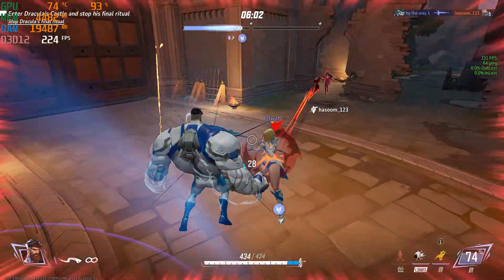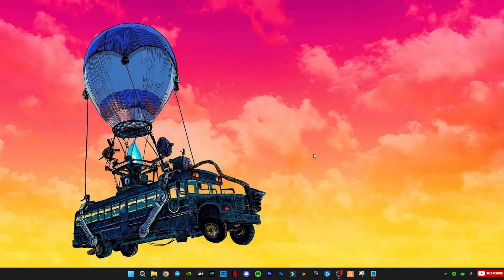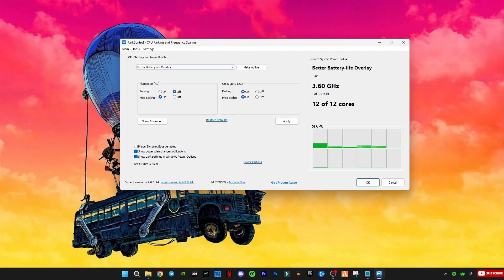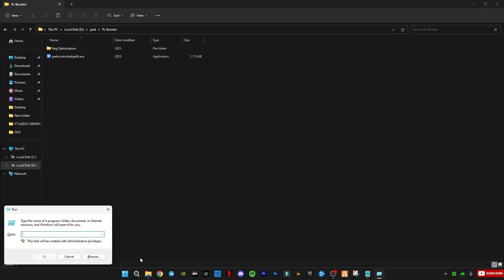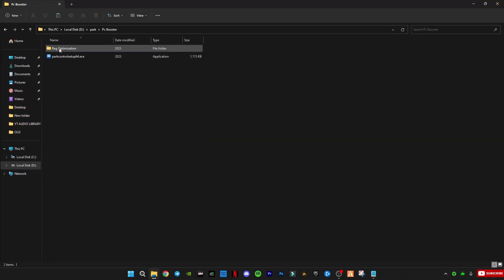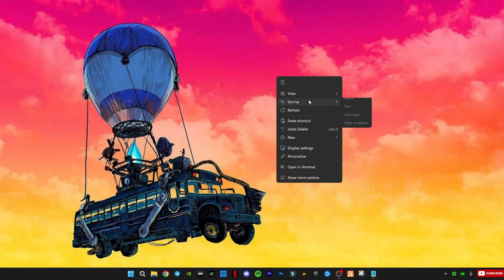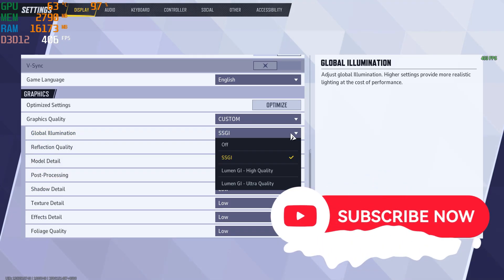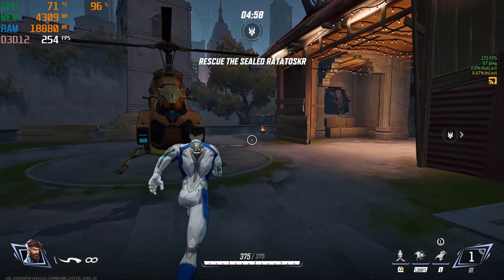How to Fix High CPU & Low GPU Usage in Marvel Rivals Season 4 Performance Guide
Are you facing high CPU usage and low GPU performance in Marvel Rivals Season 3.5? In this video, I’ll show you how to fix CPU bottleneck issues, optimize GPU usage, and boost FPS for a smooth gaming experience.

In this video, you’ll learn:
*How to check if your CPU is bottlenecking Marvel Rivals
*The best in-game & Windows settings to fix low GPU usage
*Tips to improve FPS and reduce stutter in Season 3.5
*Advanced optimizations for competitive players

These fixes work for Windows 10 & Windows 11, and will help you get the most out of your hardware.